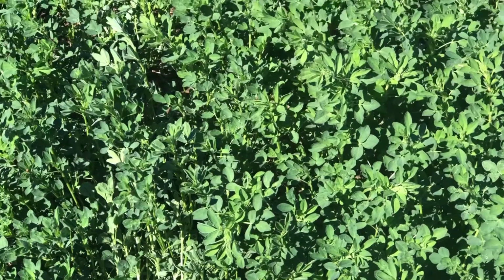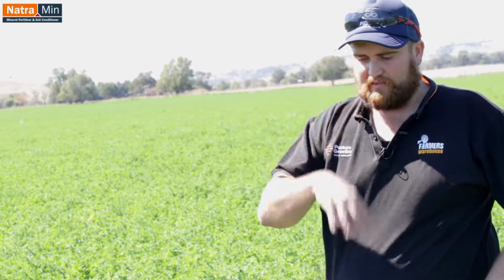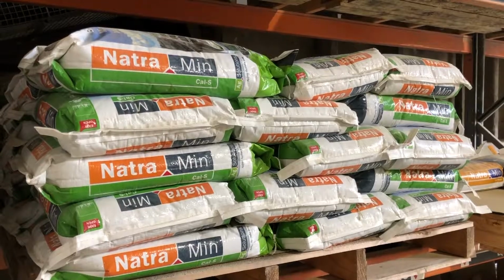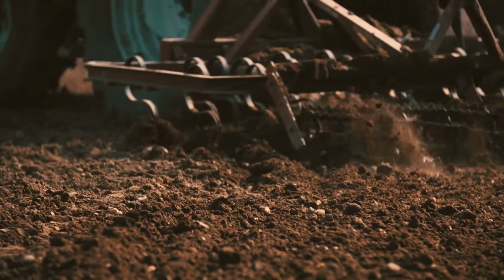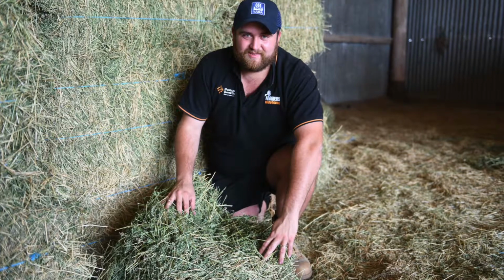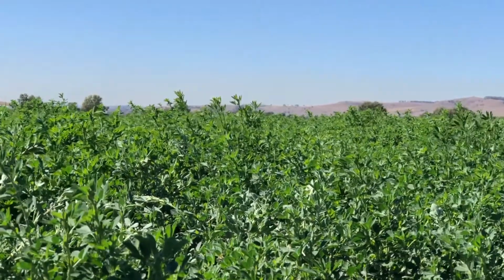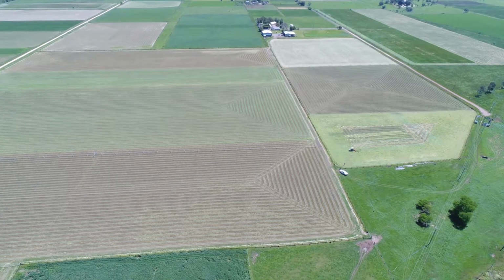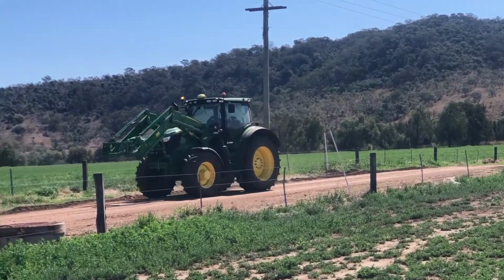Growing Lucerne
AgSolutions caught up with Agronomist Kyle Ropa from Farmers Warehouse Singleton to discuss growing lucerne.